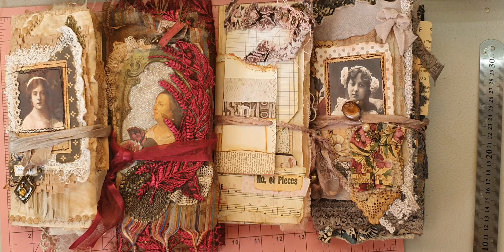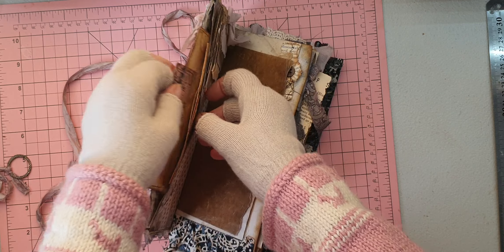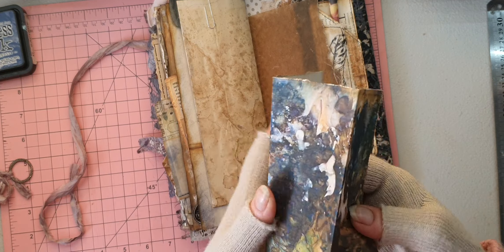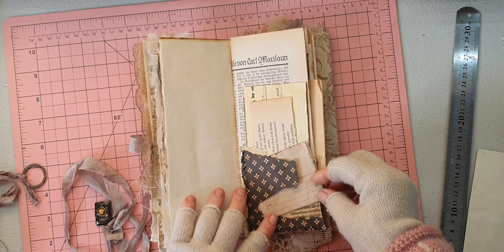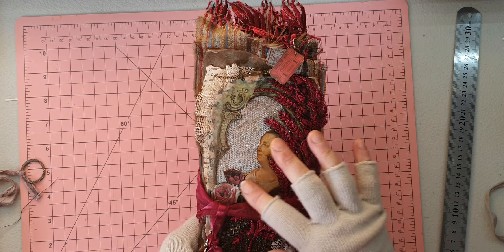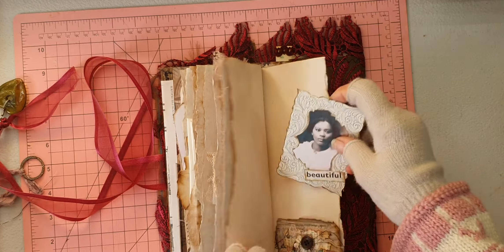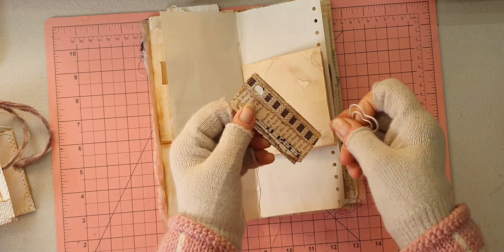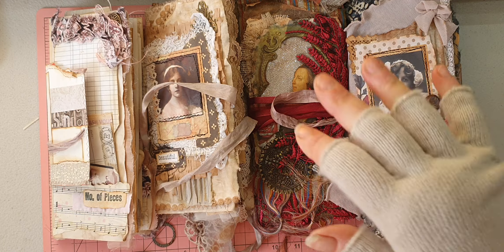UPDATE & NEW Etsy Listing's Part1 @taylormadejournals9662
Lorna .TaylorMadeJournals